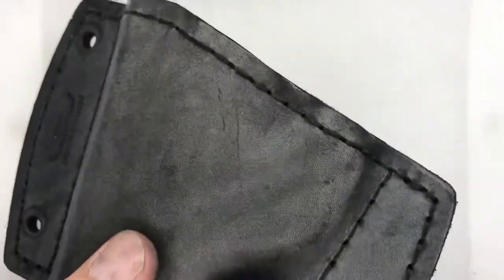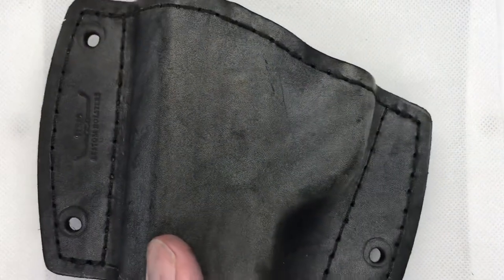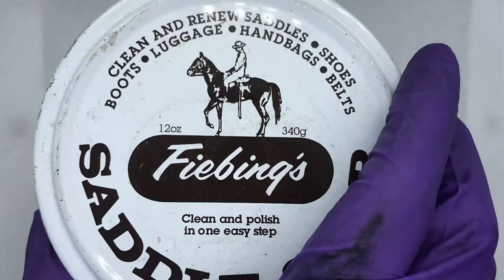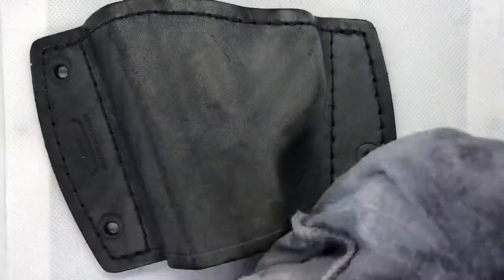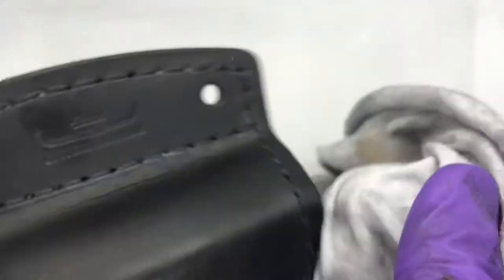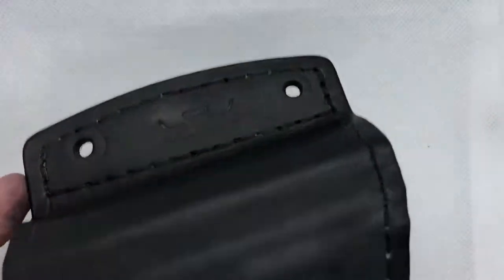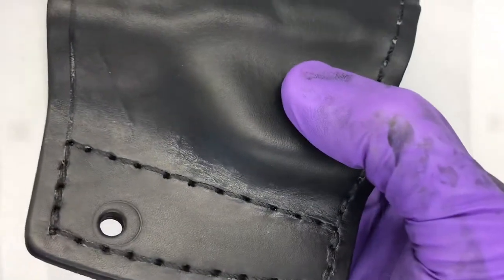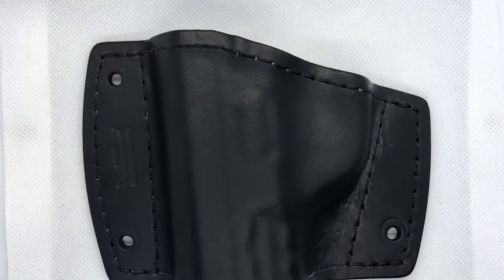How to quickly condition and restore your gun holster new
Make your gun holster nee again in about 1 minute or 30 seconds as I said in the video. I used Fiebings saddle soap with a damper rag and quickly buffed the holster. It should make a lather. Be careful not to make the holster too wet or it may start to lose shape. If that happens, then put your gun in there and press the holster back over it for a few minutes. Dry it with a blow dryer to make it shrink a little bit for a tighter fit.

This technique works on all American Leather Smith (formerly Texas Custom) holsters and most leather in general.

Be careful of color transfer. If you used a rag on a black holster do not use that rag on a brown holster and make sure to clean any color that may have transferred into the saddle soap dish as well.